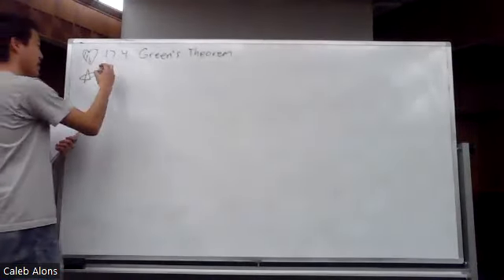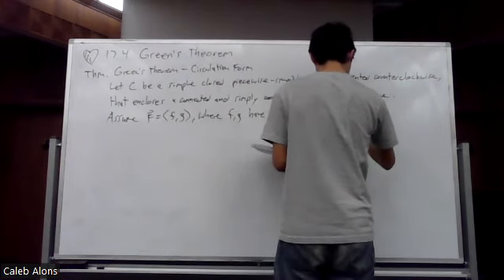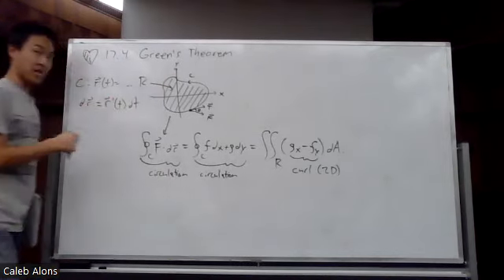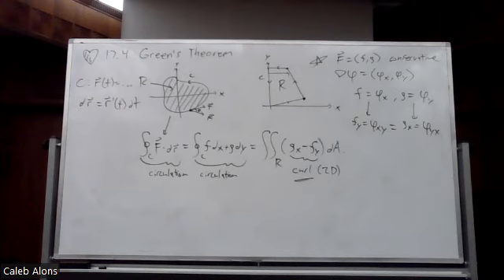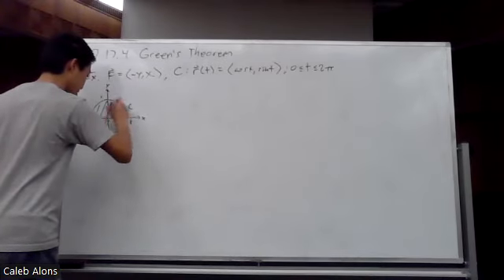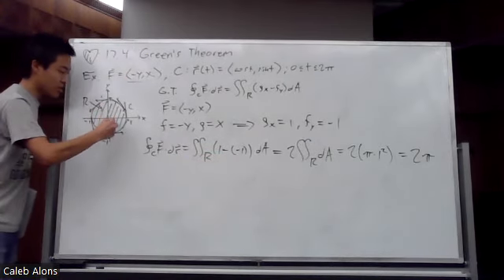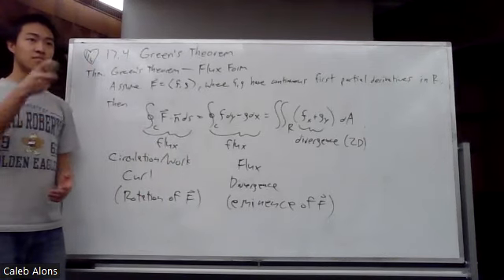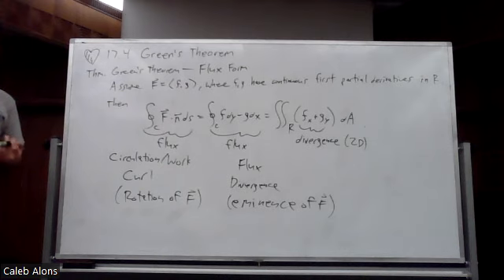MAT 321 Lecture 17.4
Green's Theorem